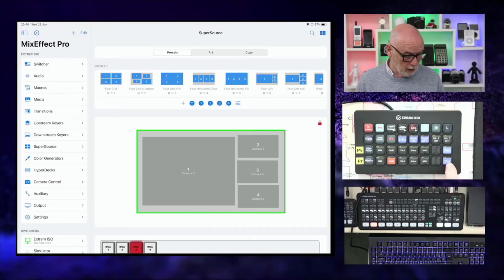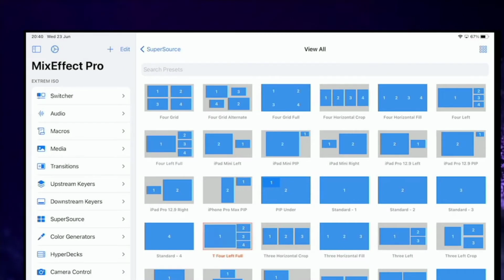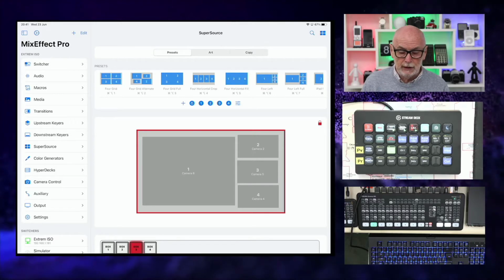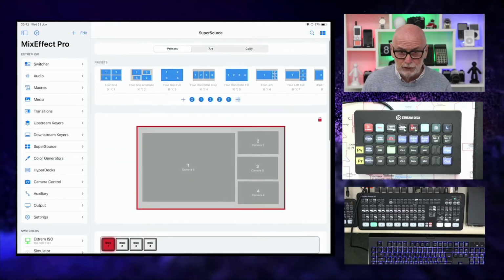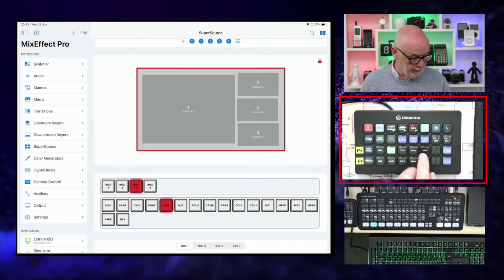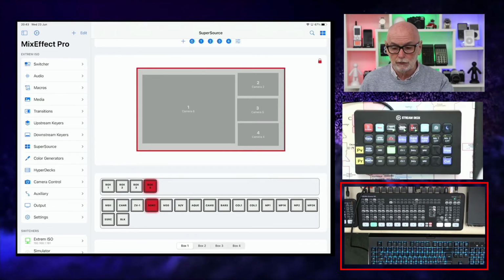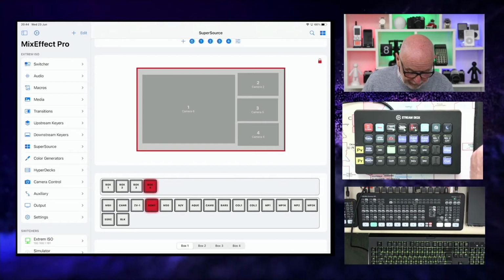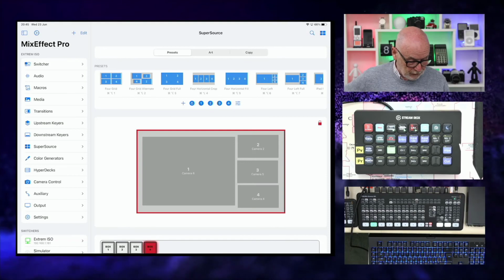Introduction to MixEffect Pro SuperSources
Basic overview of  MixEffect Pro Supersources